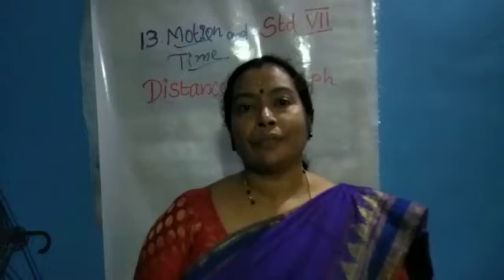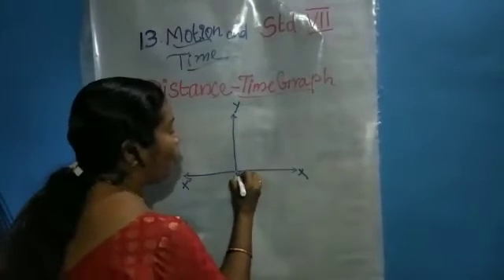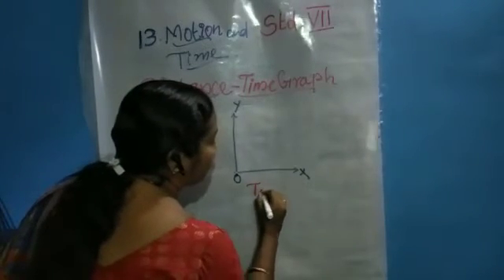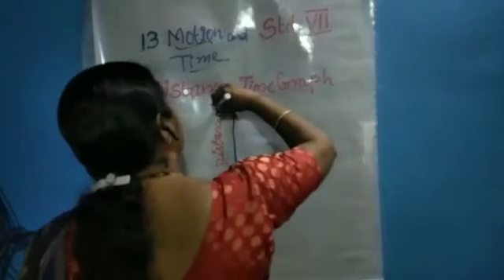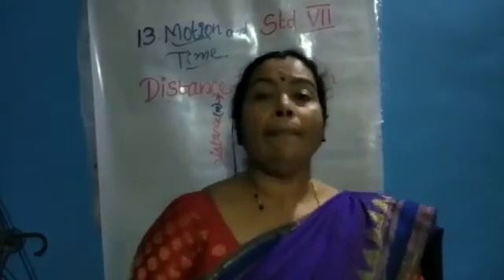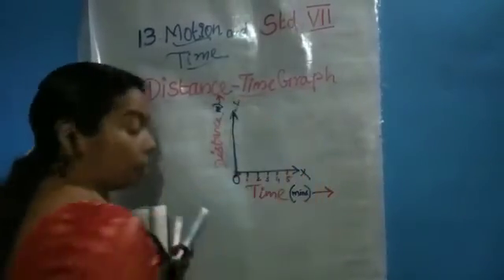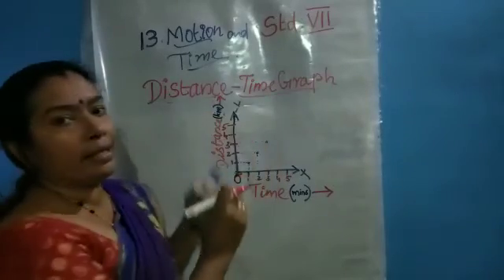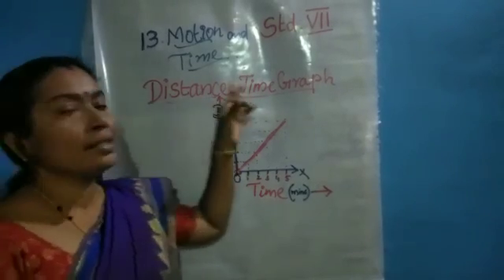GS STD VII